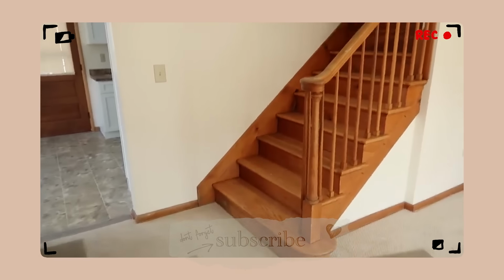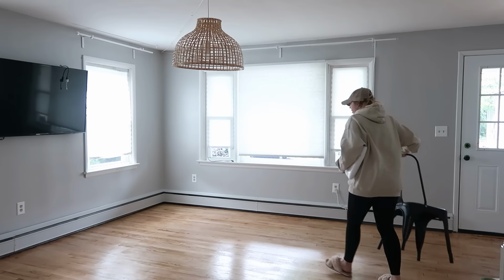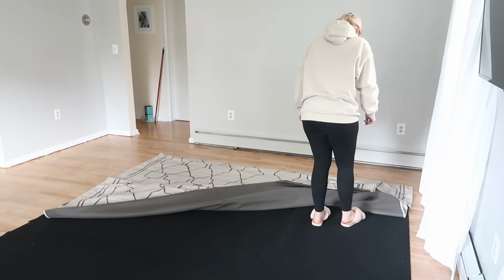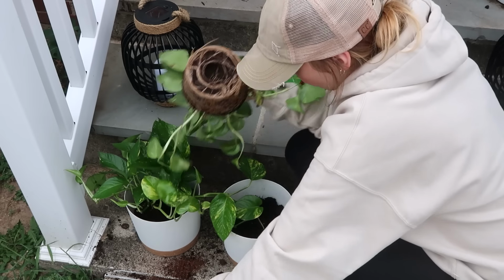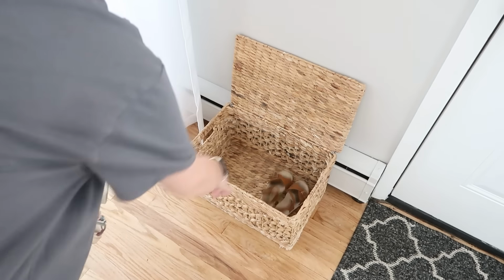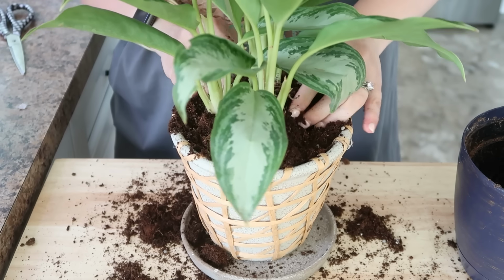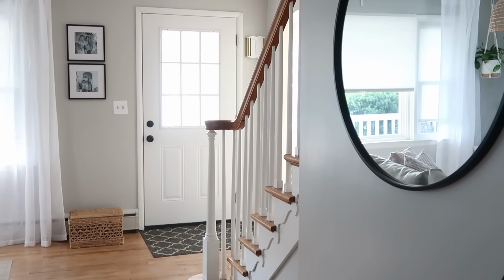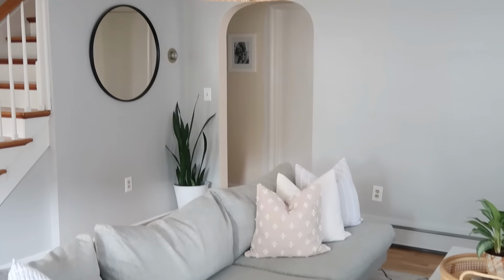DIY BOHO Decor On A Budget Living Room Makeover Decorate With Me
Paint Color
Rug (washable)
Plant Hangers
Plant Pots With Brown Bottom Dish
Beige Pillow Covers With Dimond Detail
Beige Pillow Covers With White Stripe Detail
Cream Pillow Covers
Throw Blanket On Couch
Small Rope Tray
Vase On Coffee Table
Woven Costers
Raffia Ribbon
Floor Lamp
Linen Curtains
Black Square Frames
Door Mat/Rug
Frosted Flim For Windows

Write Me:
Adaline Zook